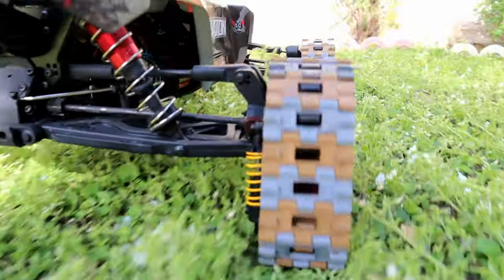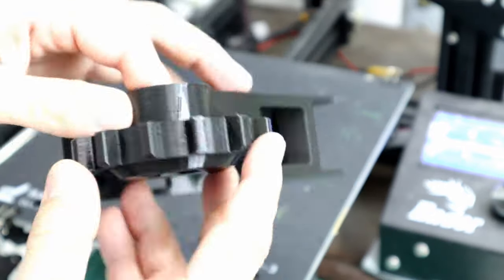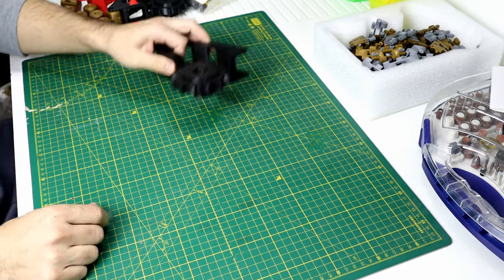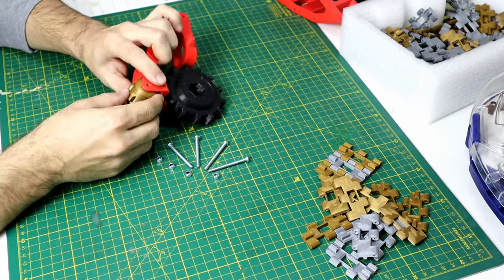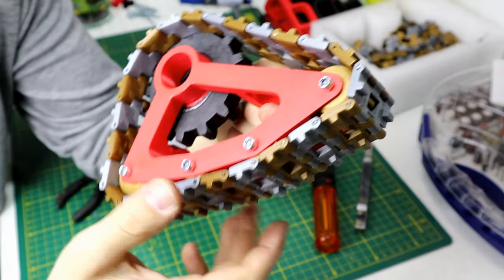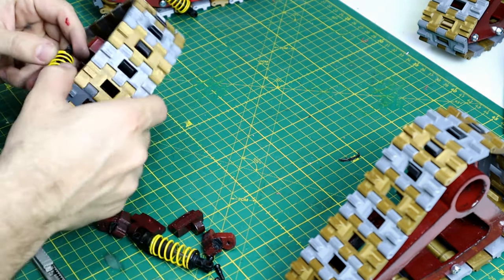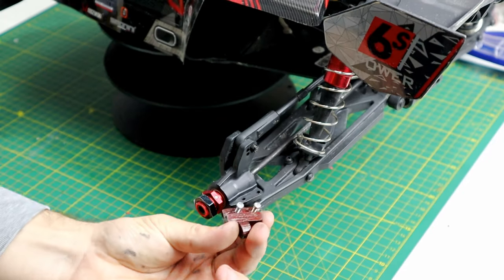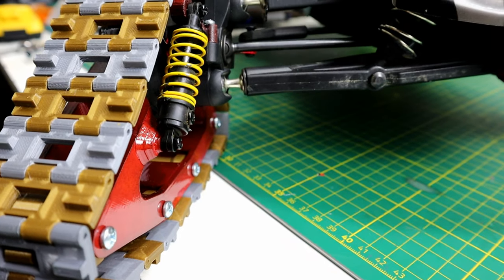3D Printing Snow\sand traxx for ARRMA Kraton 1:8 scale/ modifying All Terrain Traxx|Scale Addiction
It was a fun project to modifying my rc car and 3d print snow\sand track for my arrma kraton 1:8 scale to All Terrain Traxx

all the part been printed on creality ender 3 with 0.2mm layer height
and used 4*m4 bolts with lock nut to bolt the driven gears and rollers

Creality Ender 3 3D Printer

Gears I Use:
Canon M50
Dji Ronin sc Staiblizer
BOYA BY-BM2021Microphone
BOYA BY-M1 3.5mm
gopro hero 5
samsong gear 360